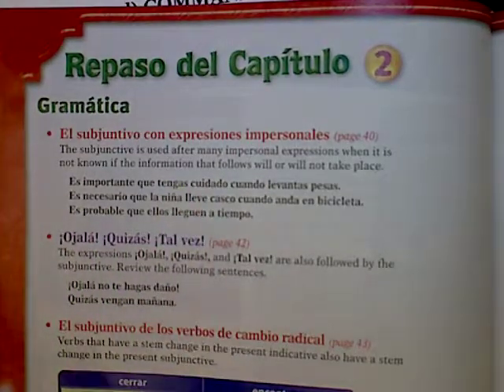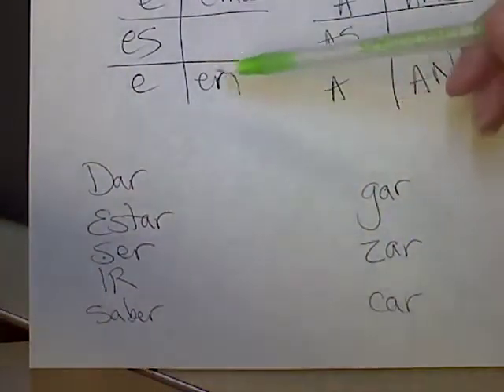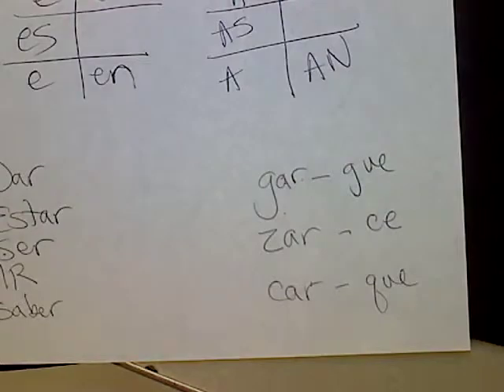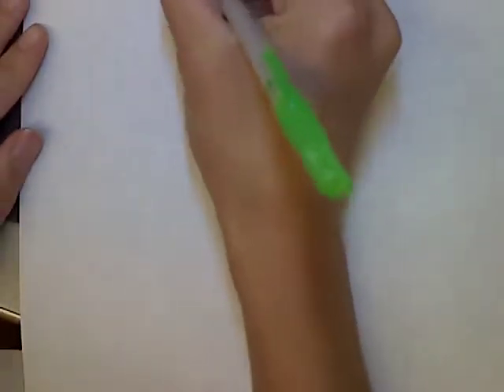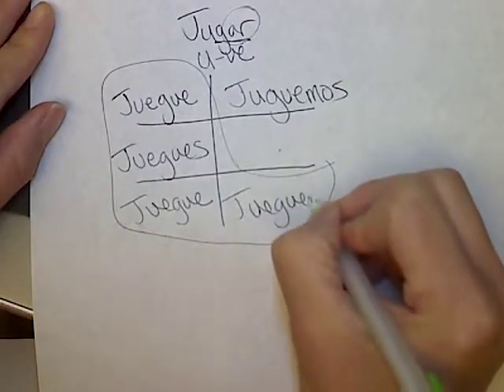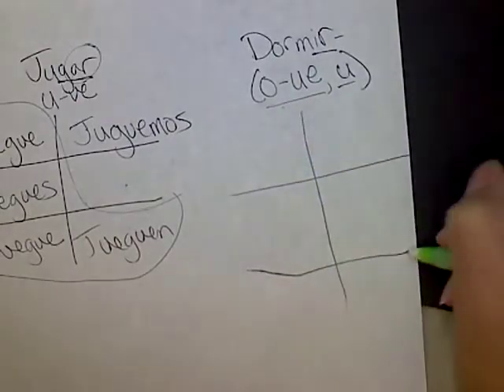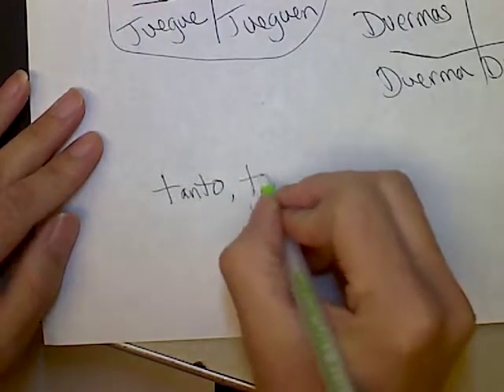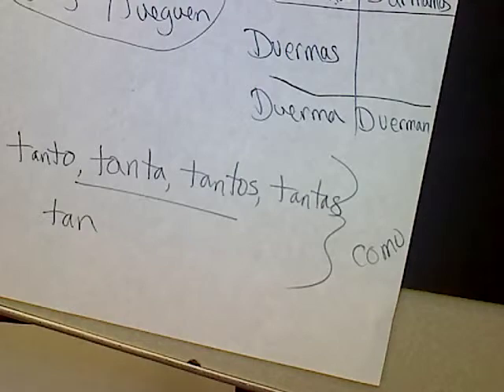Spanish III honors 10:23